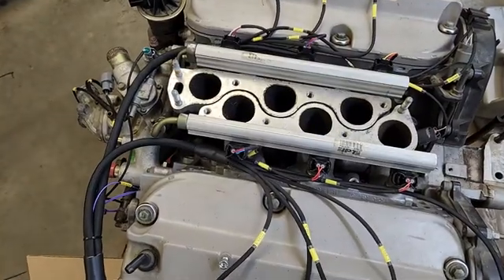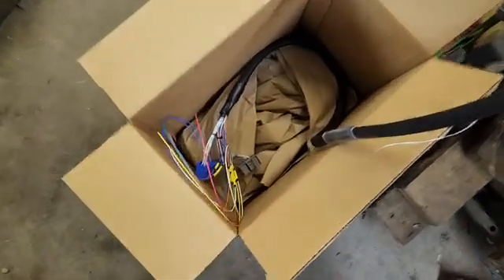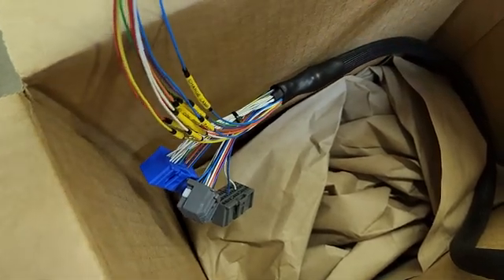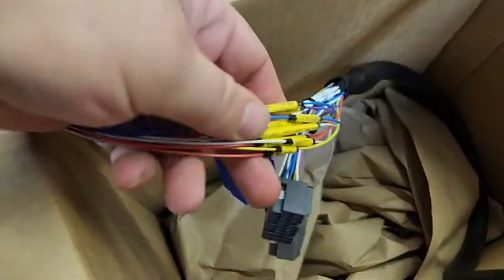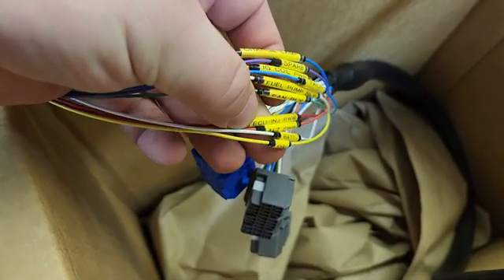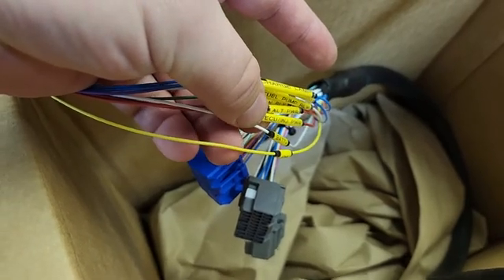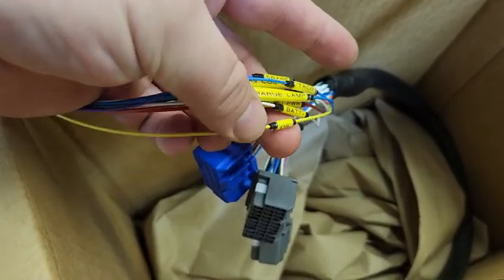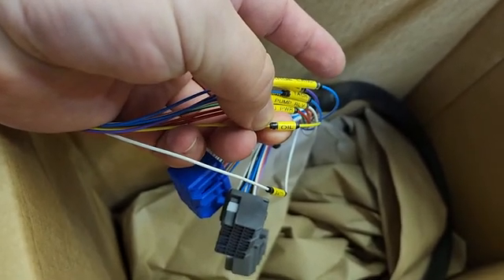Universal J series harness routing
A crash course on proper routing of the universal J series harness as well as a little wiring information.

Things I didn't cover:
Recommended amperage ratings of fuses
IAT sensor
Fusing the BATT+ wire